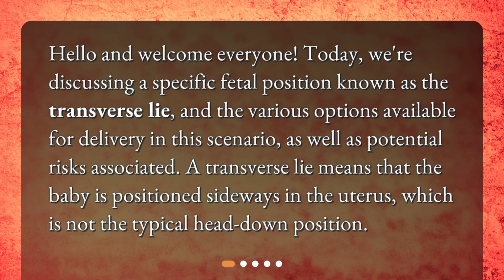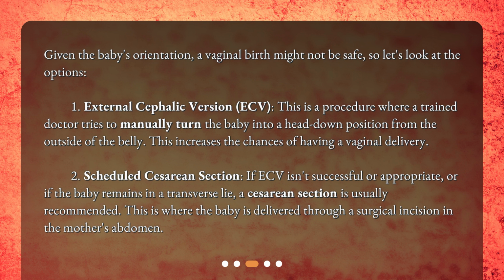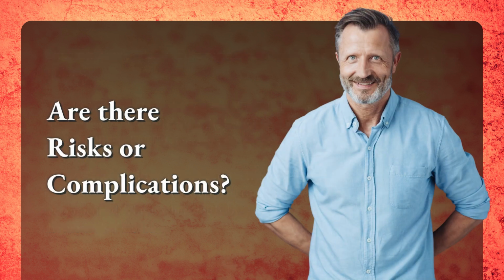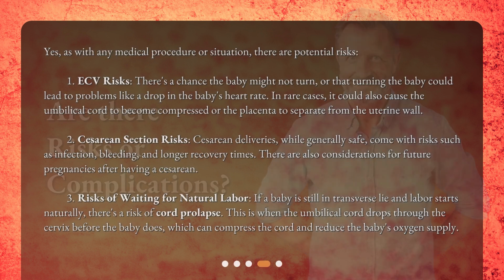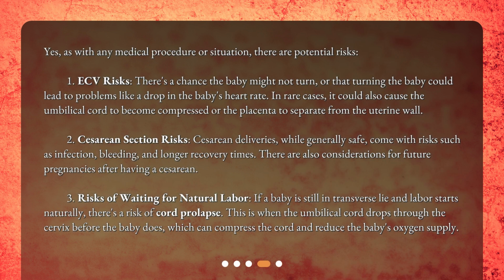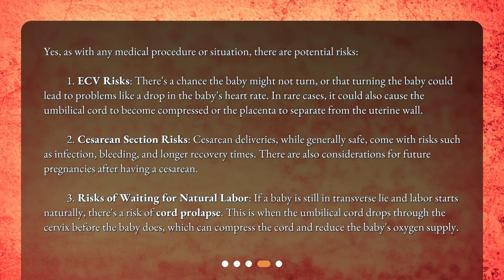Understanding Transverse Lie and Delivery Options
What are the options for delivery if a baby is in a transverse lie position, and are there any risks or complications associated with these delivery methods? • Discover the delivery options for babies in a transverse lie position and the potential risks involved. Learn about external cephalic version (ECV), a procedure to manually turn the baby, and scheduled cesarean section as alternatives. Find out the risks associated with these methods and make an informed decision for a safe delivery.

00:00 • Understanding Transverse Lie and Delivery Options
00:25 • What is a Transverse Lie?
00:52 • What are the Delivery Options?
01:33 • Are there Risks or Complications?